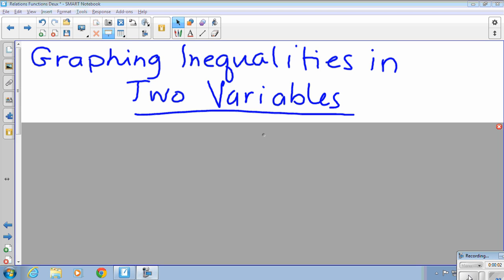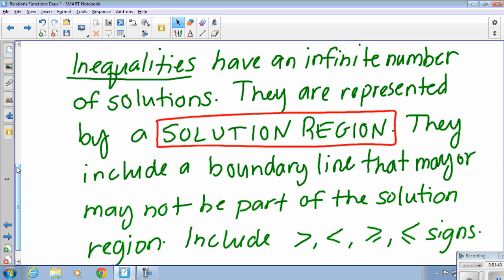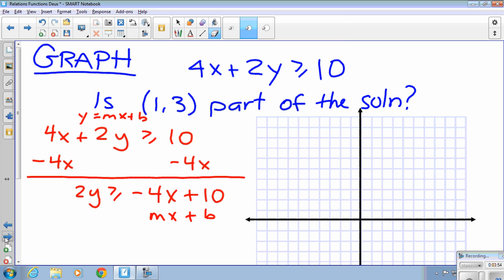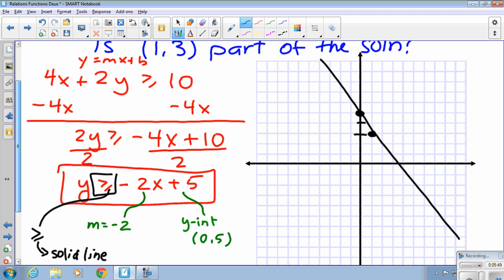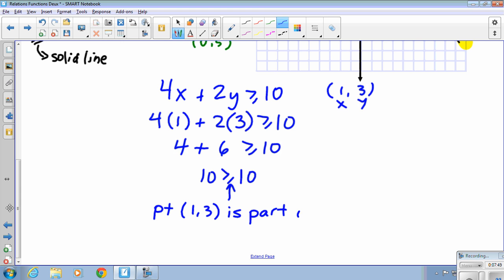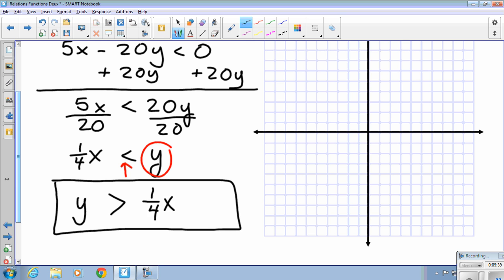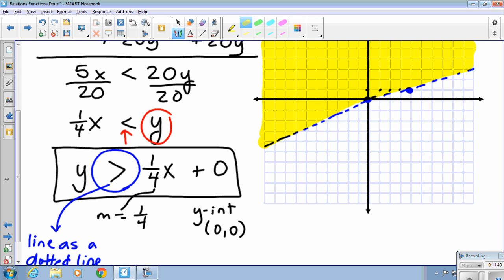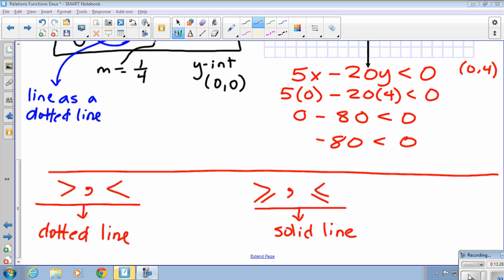Solving Inequalities (Part 1)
Solving Inequalities in Two Variables